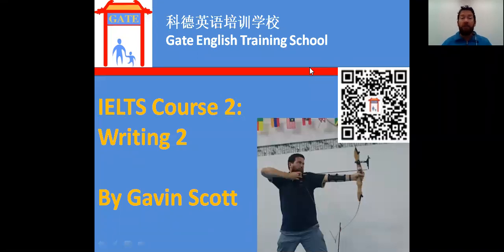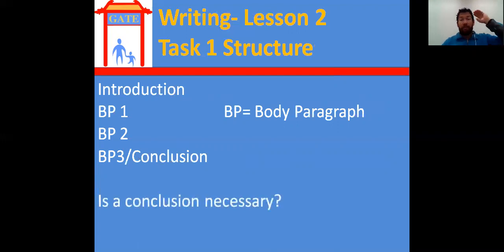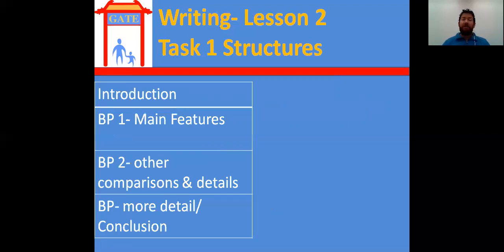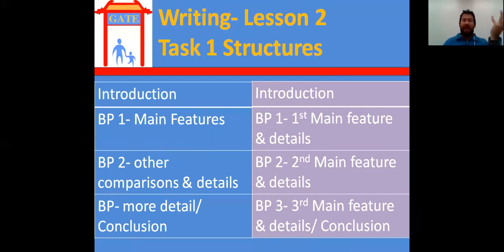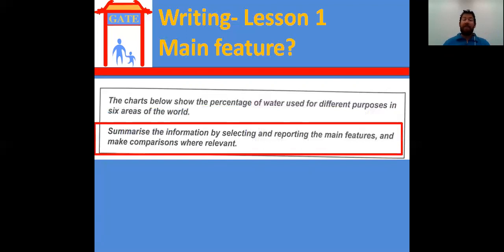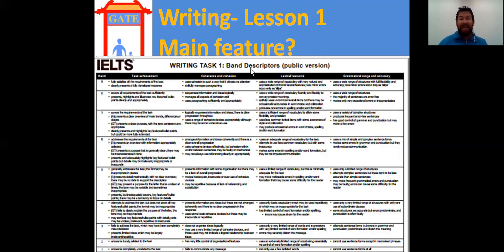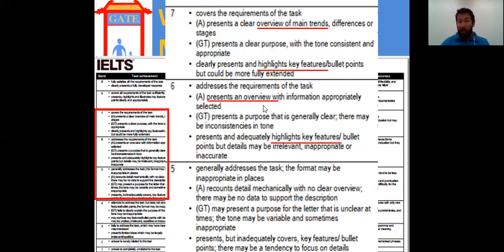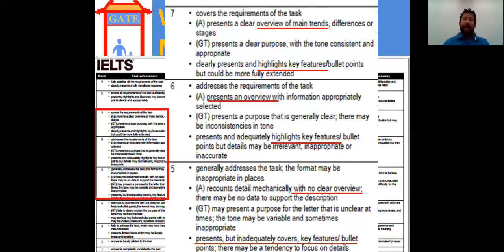GATE IELTS Writing Video 2a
IELTS Writing: Task 1, Paragraph structure and reporting main features